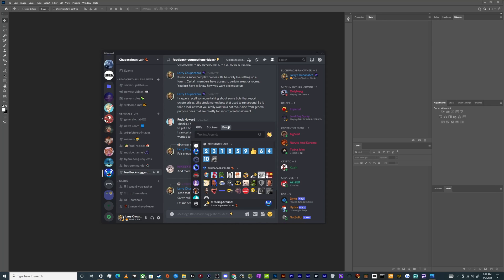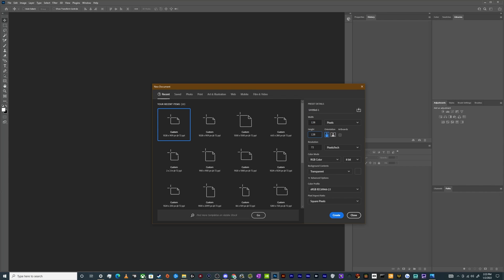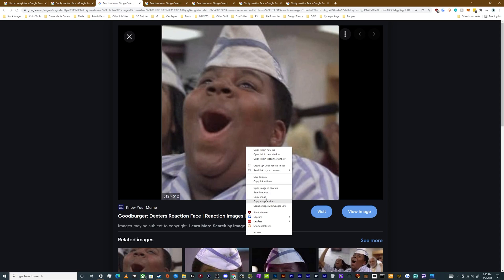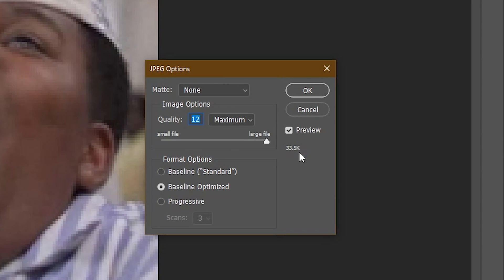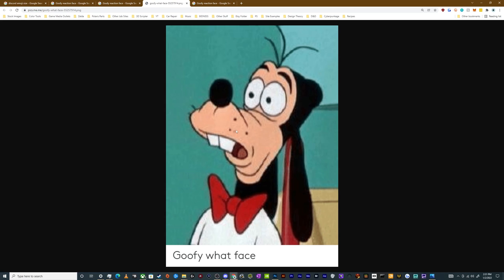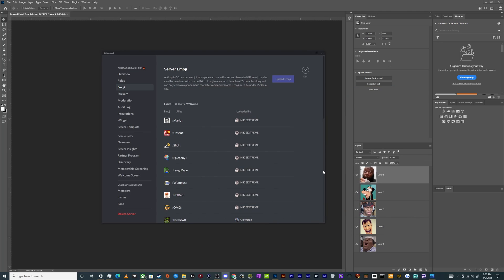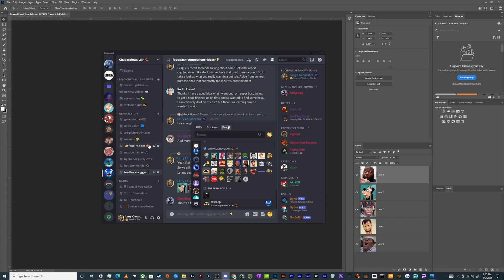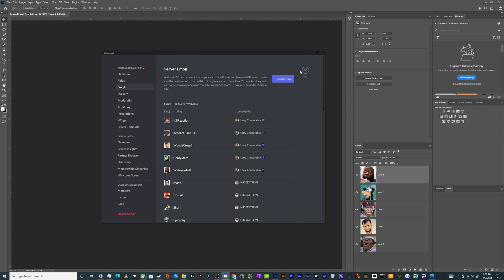How to Create & Upload Custom Emojis on Discord Servers 2022 Edition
A brief guide on how to create, size, and upload your custom Discord Emojis. Updated for 2022, this tutorial walks you through all the steps required to create your own Custom Discord Emojis and then Upload them to discord in just a couple of easy steps. This process requires an image editor, and a Discord Server to upload your Emoji too.

Discord emoji Size: (MAX) 128x128 Pixels and no more than 256kb in file size. The Emojis themselves get scaled down to 32x32 after upload.

There's also some other Emoji resources available that will be covered in a future tutorial.

Skip Index
(0:00) Intro
(1:12) Emoji Size Requirements
(1:38) Creating Custom Emoji: Getting Started
(3:16) Sourcing Emoji Images
(4:11) Cropping & Saving our Emoji
(5:01) How to Optimize File Size
(6:02) Cropping & Saving the Remaining Emoji
(9:05) Uploading Our Emoji to Discord
(10:10) Testing Our Emoji
(11:32) Outro / Final Thoughts